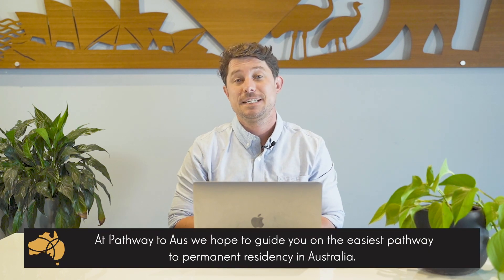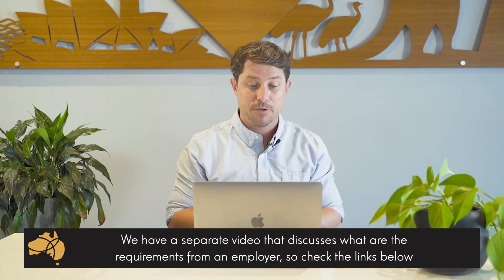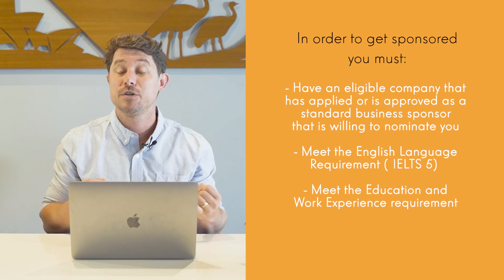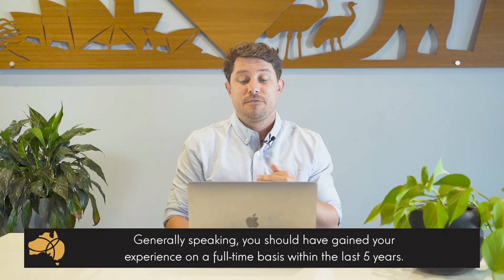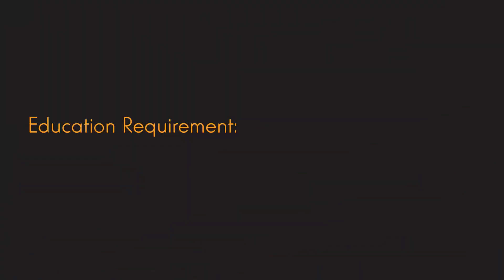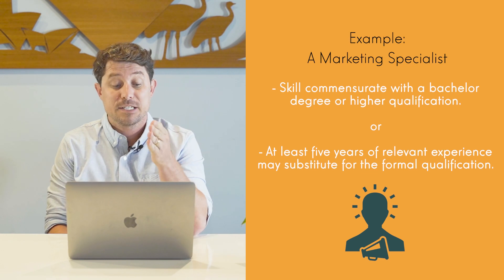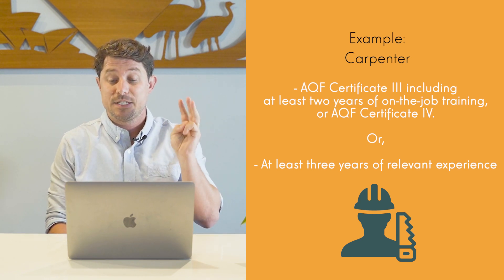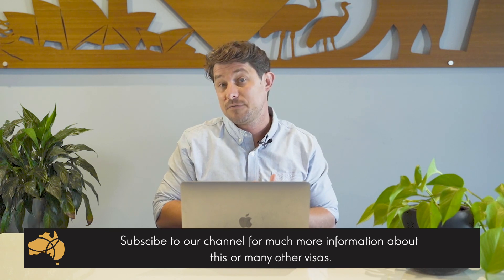Can I get Sponsored? Requirements for the Employer Sponsored Visa in Australia (Subclass 482)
This video discusses the requirements for applicant to obtain an Employer Sponsored Visa (Subclass 482) in Australia. This visa specifically discusses the work experience and education requirements for this visa.

In this video we discuss:
- What level of education do you need?
- How many years of work experience do you need?
- What if you don't have any relevant qualifications